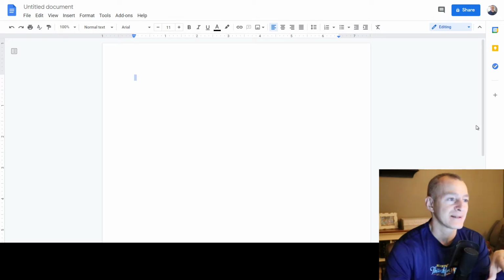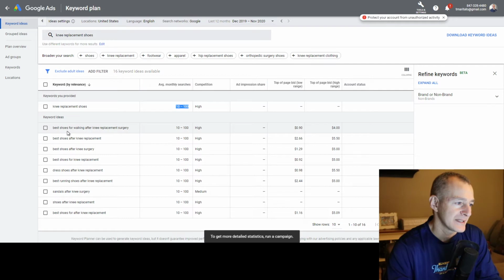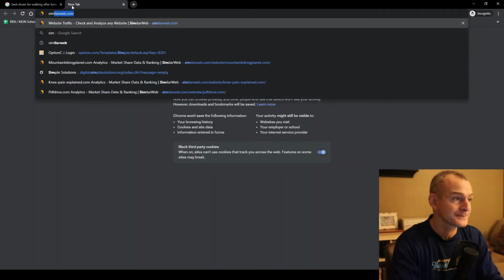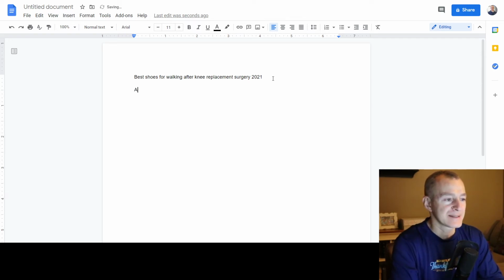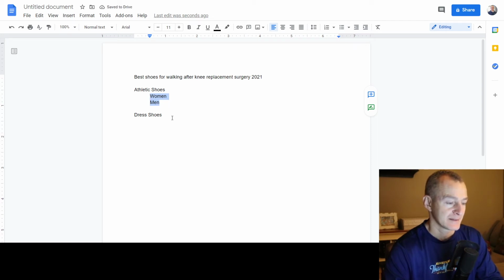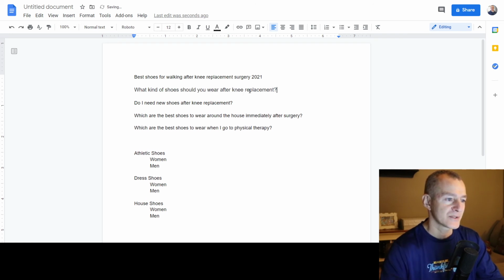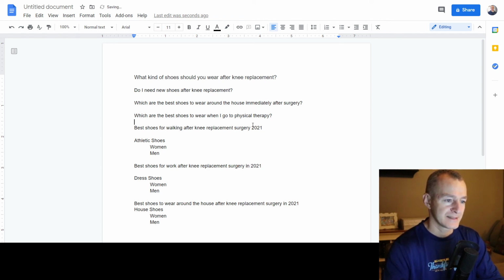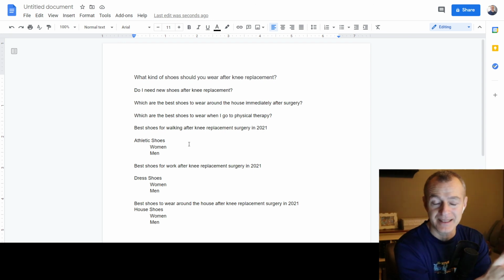Get Traffic To Your Website Creating A Physical Therapy Blog Post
In this video tutorial I show you the exact process of creating a blog post for your physical therapy, occupational therapy, or speech language pathology website that ACTUALLY gets traffic.

Watch me start with an idea. Use Google Keyword Planner to research the idea. Use an incognito browser to check the real world competition and examples for that keyword idea. Then I go through the process of creating a title header, sub headings, video ideas, image ideas, and more.

By the end of this video you can see the rough structure of the article and in the next video I will show you the finished product.